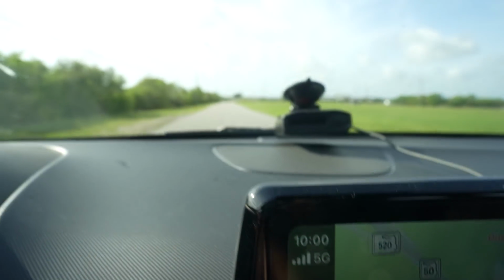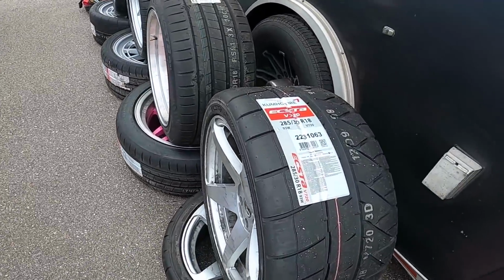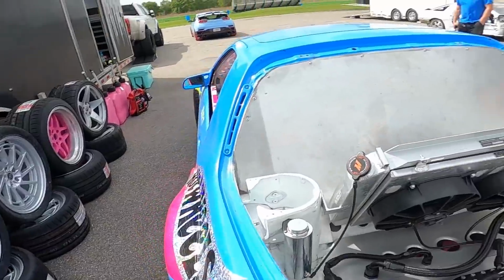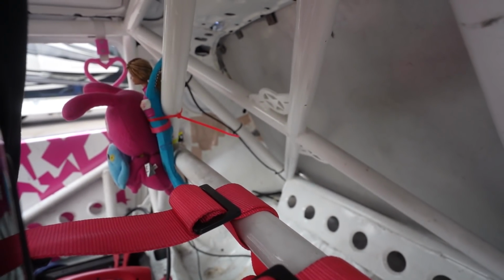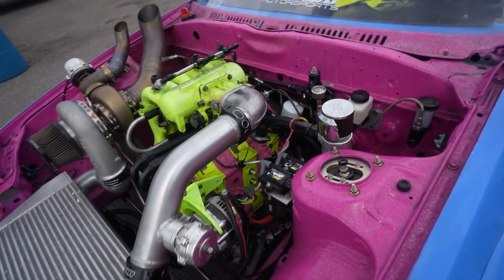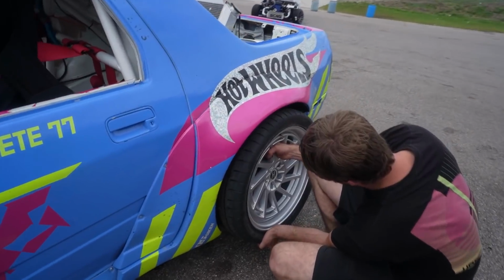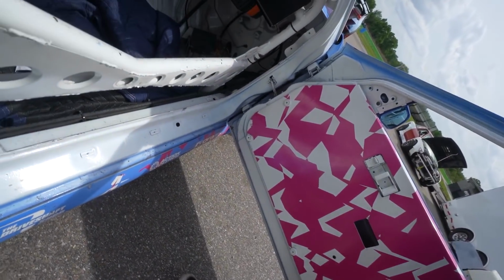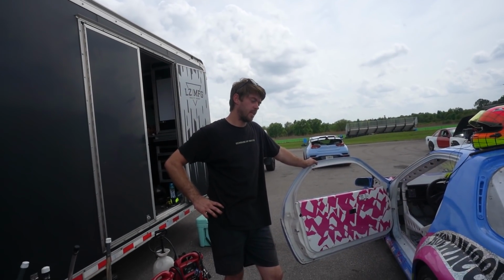FULL SEND In the WILDEST Car I Own!! - 3 Rotor Rx7 Gets Sideways!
I can't believe this day is finally here. For those of you that have been here for awhile... you know the blood sweat tears that have been put into this car. I've been trying to get it to this points for YEARS. And it's finally time to shred this thing. I'm so freaking happy!

Huge shout out to Nick. He's the freaking man and we wouldn't be here without him, and I'm so stoked he's here in Florida full time now. Also thanks to Vargas for helping sort out the car as well and make her singggg :)